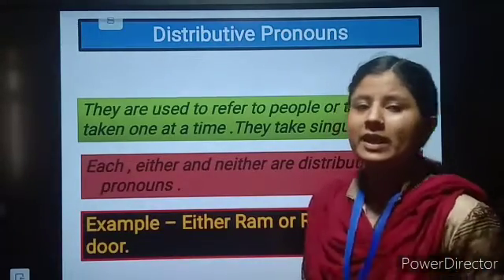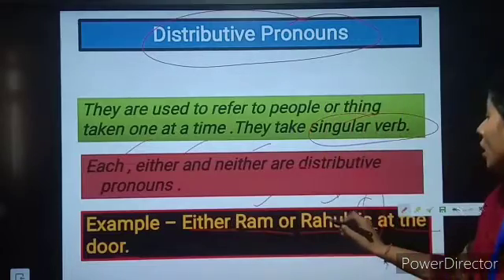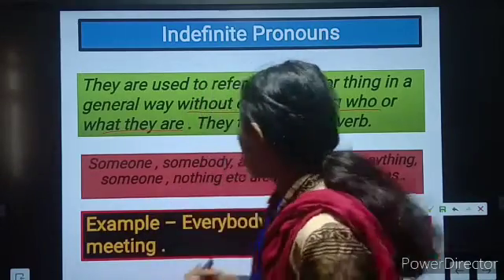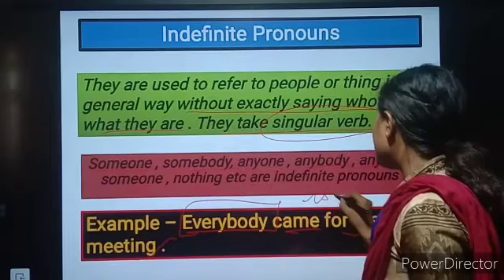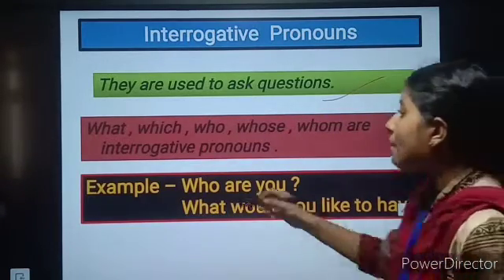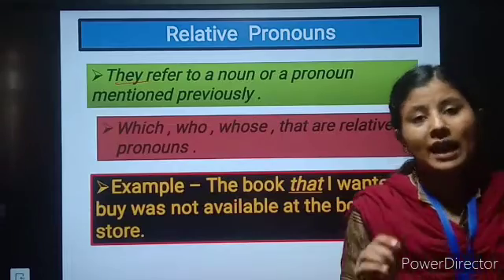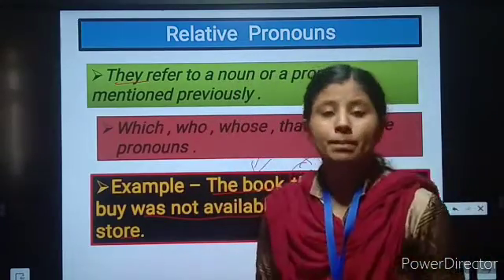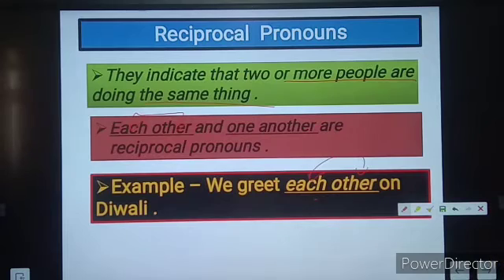Pronouns part 2